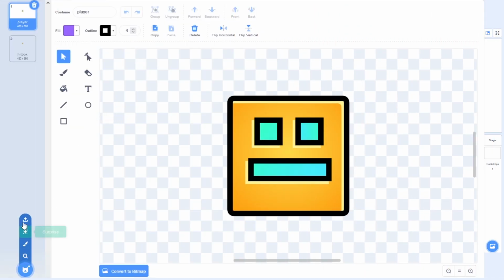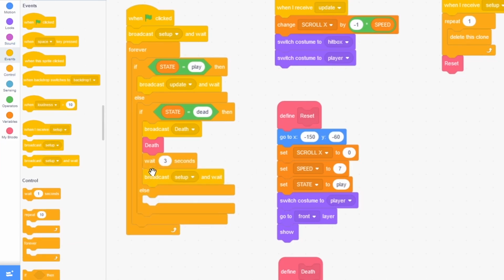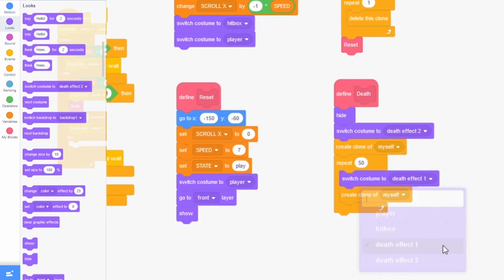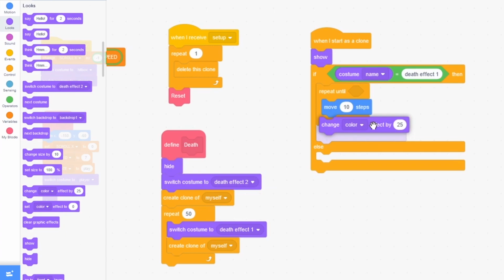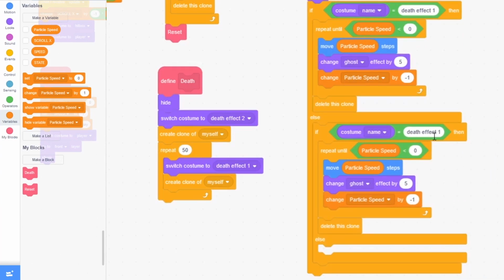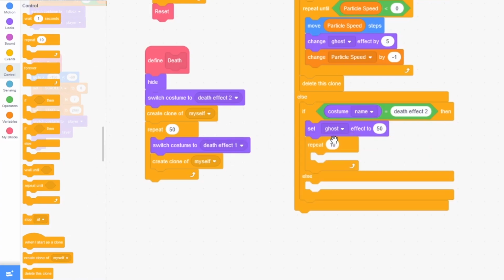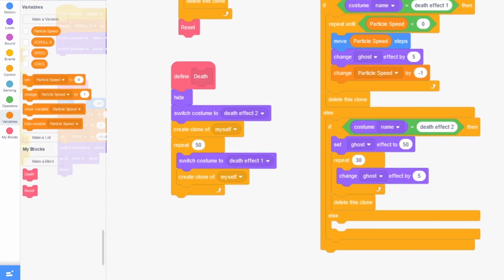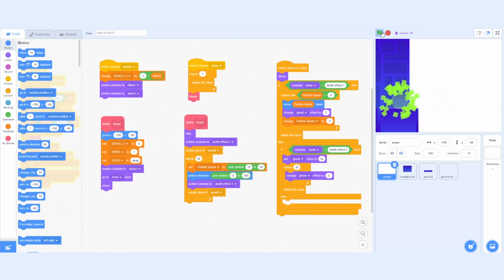Scratch 3.0 Tutorial - How To Make GEOMETRY DASH - Part 4 - How To Make A Game In Scratch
As usual, this tutorial will be easy, fun, and simple, so anyone can follow along to make this game.

This geometry dash tutorial series shows you how to create a fun, responsive, and challenging platformer with scratch 3.0, a programming language for kids.
Geometry dash is a popular mobile game where you must jump over spikes, to get to the end of the level.
Scratch 3.0 is a programming language for kids developed by Massachusetts Institute of Technology, or MIT. It is unlike most major programming language. With this creative and intuitive programming language, you drag and drop code blocks to create games, animations, and other cool projects. You can easily create this geometry dash project with the help of the tutorial.

Jump and fly your way through danger in this rhythm-based action platformer!
Prepare for a near impossible challenge in the world of Geometry Dash. Push your skills to the limit as you jump, fly and flip your way through dangerous passages and spiky obstacles.
Simple one touch game play with lots of levels that will keep you entertained for hours!